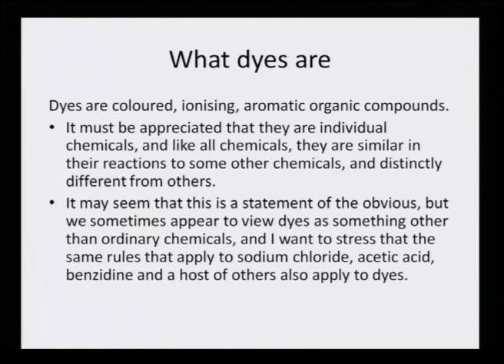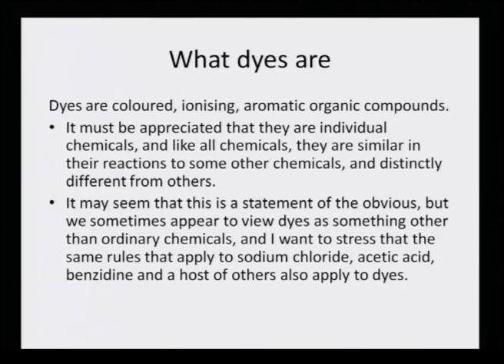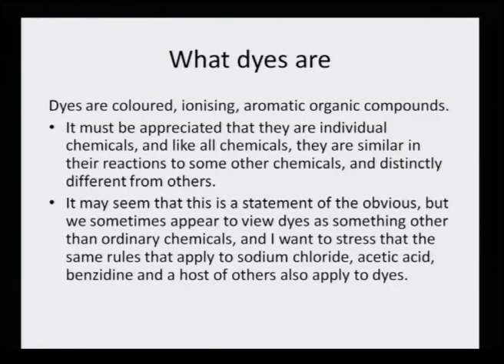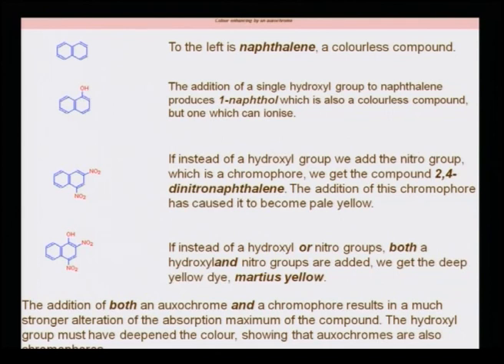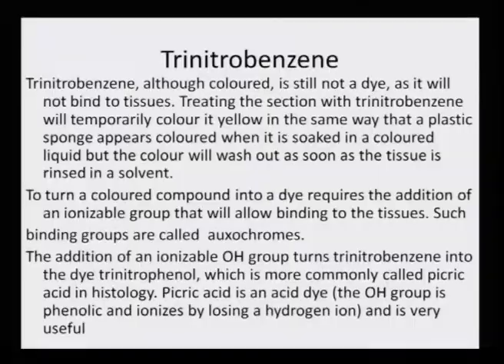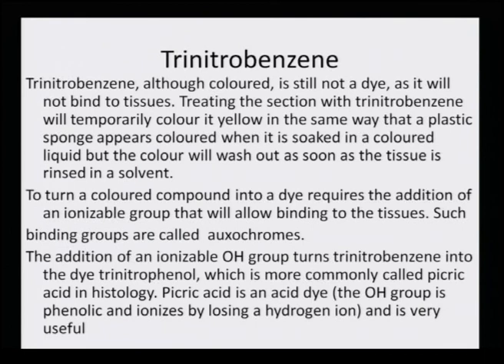Mod-01 Lec-02 Lecture-02 Natural Dyes